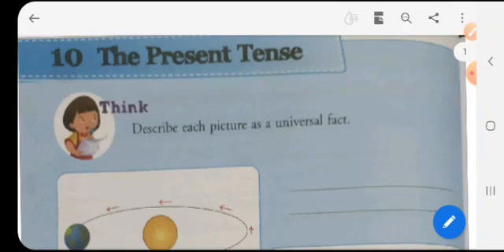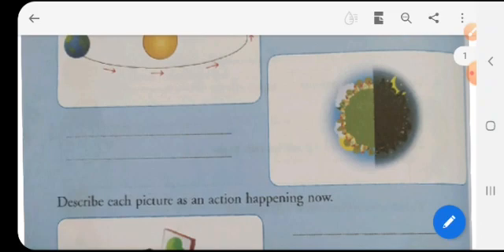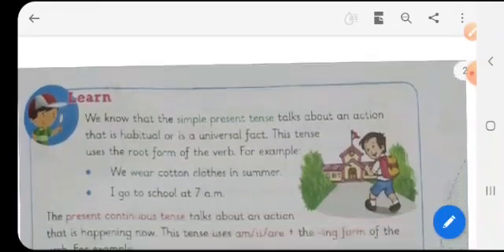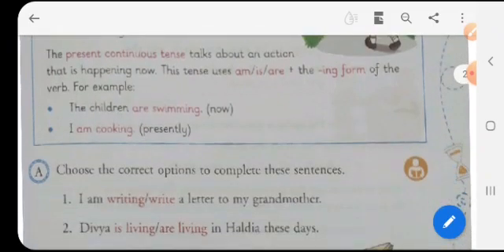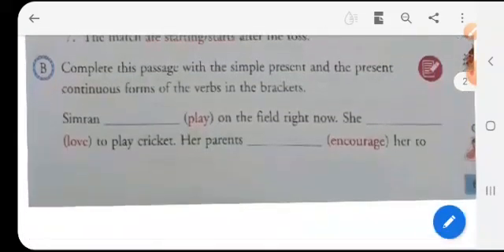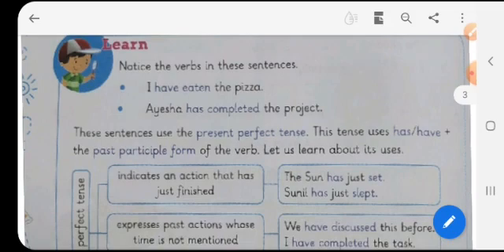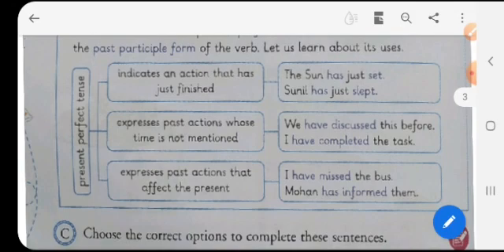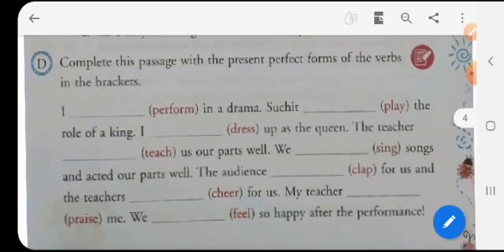Class 6 English Lang Ch 10 The Present Tense Only one Part